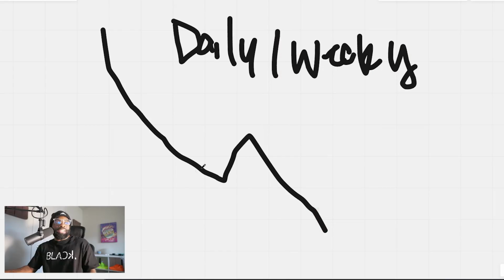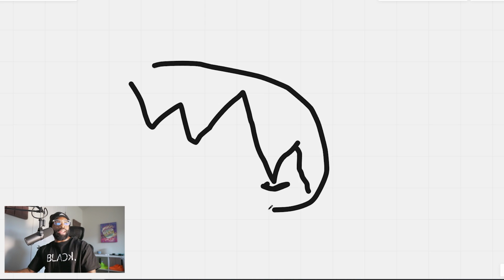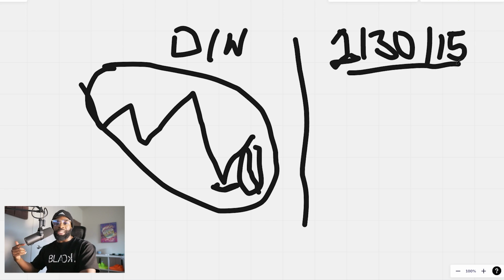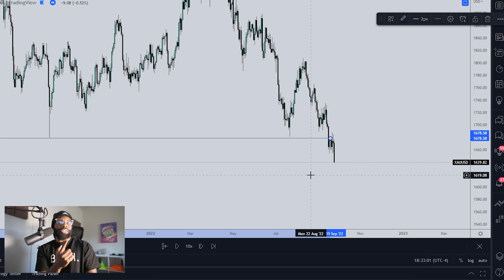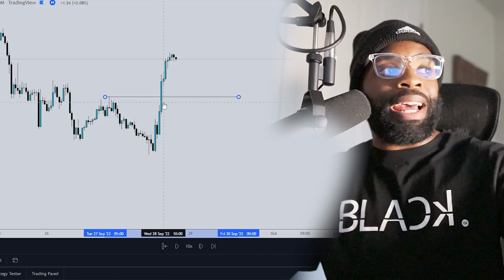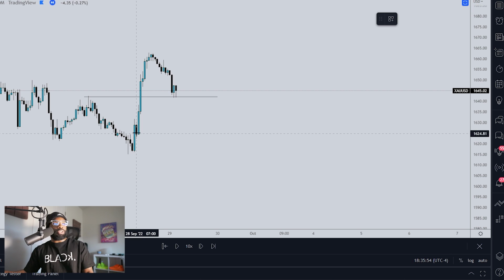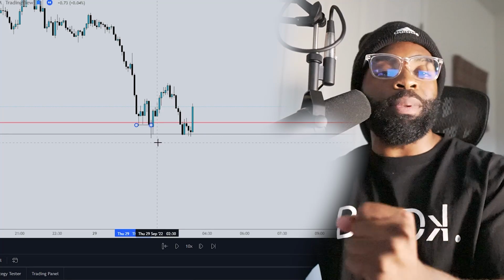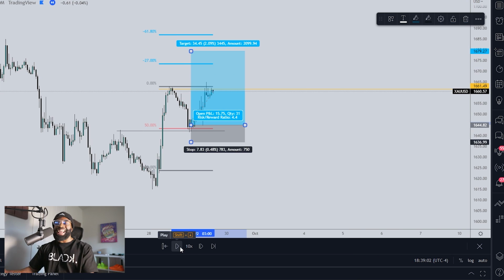My Untouched NUMBER ONE SCALPING STRATEGY FOREX Tested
Forex, trading day, trading scalping,
1 minute trading strategy 1 minute scalping scalping trading strategy 1 minute scalping strategy